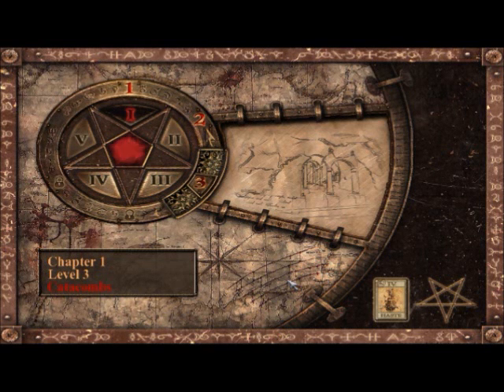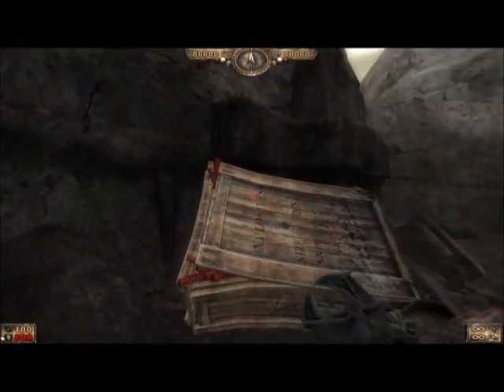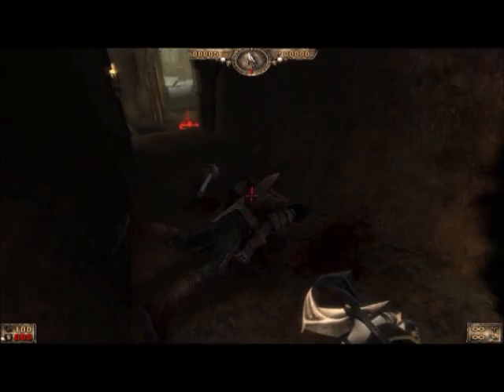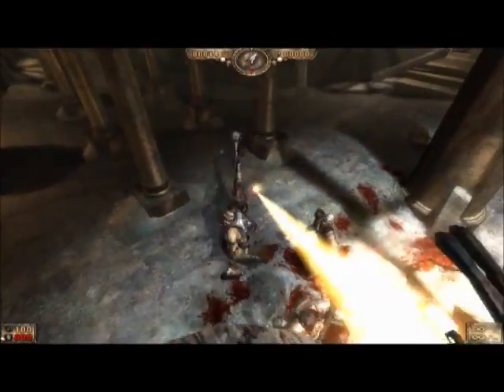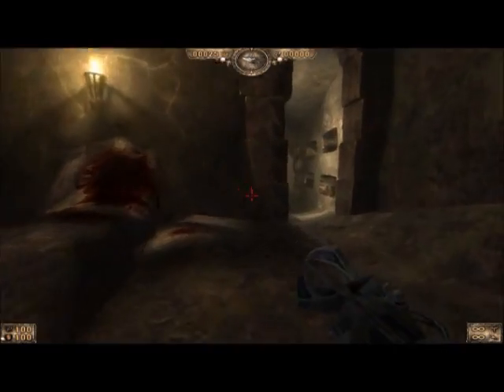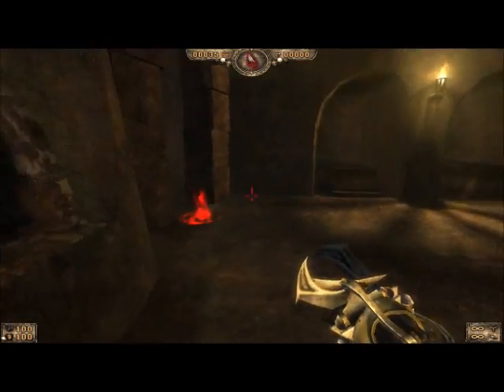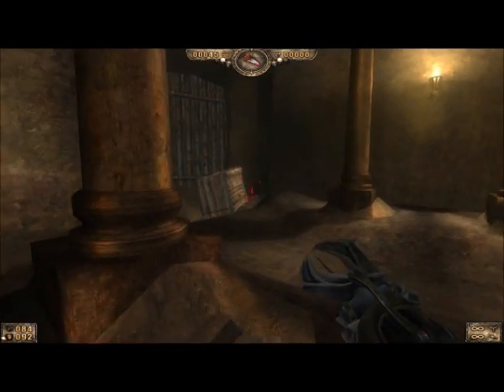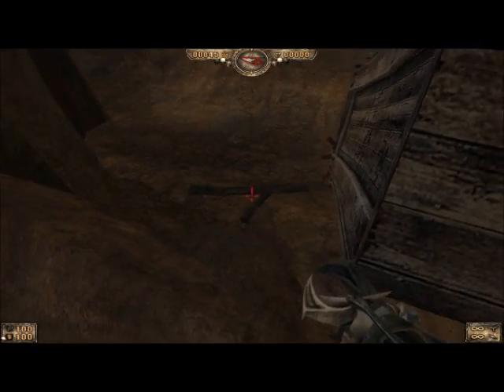Let's Play Painkiller: Black Edition (Trauma) Ch1L3 Catacombs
The third level is a big pain in the ass. Not only do I need to watch out for constant ambushes with barely enough space to maneuver, but the hardest secret of the whole game awaits.
In the end, our first Silver Tarot Card reward is a big disappointment...

Secret 1: 03:23
Secret 2: 06:23
Secret 3: 11:49 - 13:37 (move dynamite crate through checkpoint) + 17:00
Secret 4: 19:49